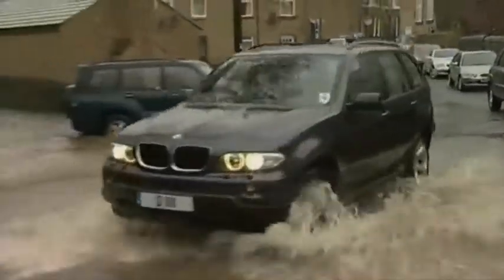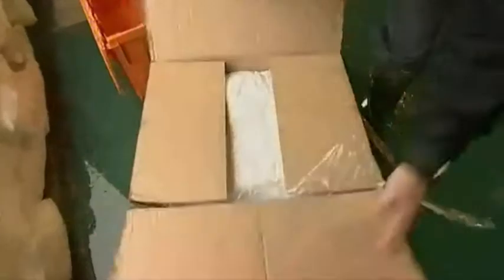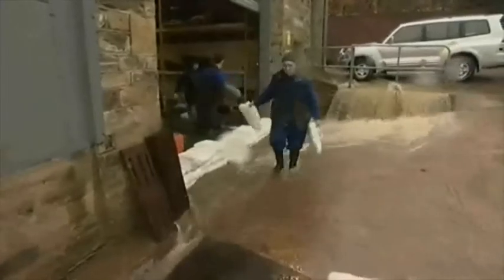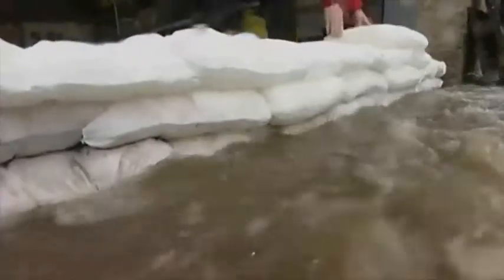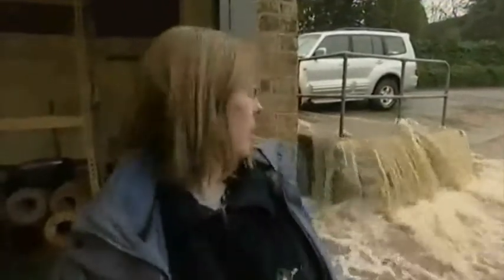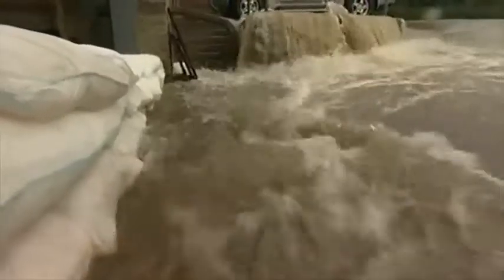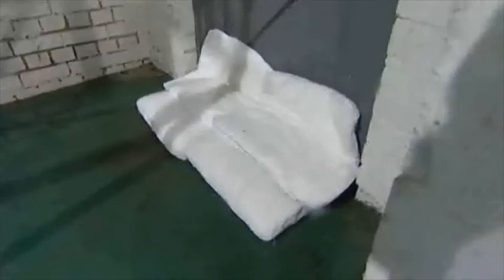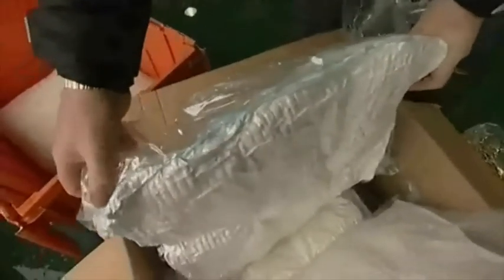Portable Expanding Flood Sacks - HuntOffice™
- Portable Expanding Flood Sacks -Alternative to Sandbags- Capacity 22kg

Innovative alternative to traditional sandbags.
Protects home and business from flash floods, storms and accidental water damage.
Changes from being as light as a pillowcase (200g/7oz) to as heavy and secure as a sandbag (20kg/44lbs) within a few minutes.
Can be deployed in minutes and moulded into a doorway, cover air bricks or used to build walls.
Lightweight nature means they are suitable for use by anyone.
Vacuum packed and easy to store onsite for quick access.
Biodegradable.
Bag - W x L x H - 450 x 500 x 30mm.0xD500xH30mm- Pack of 5.
Capacity kg: 22
Colour: White